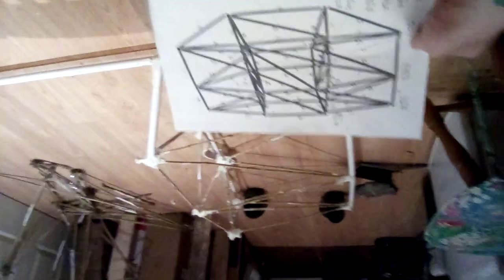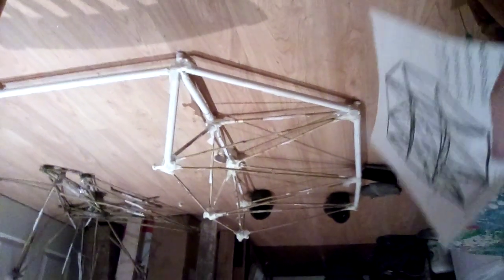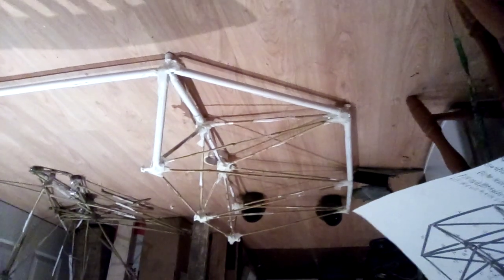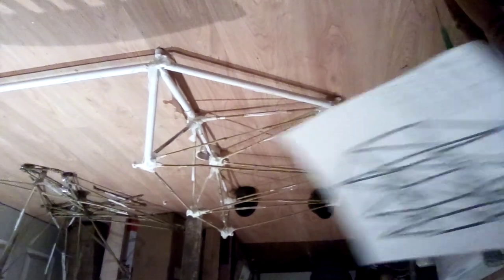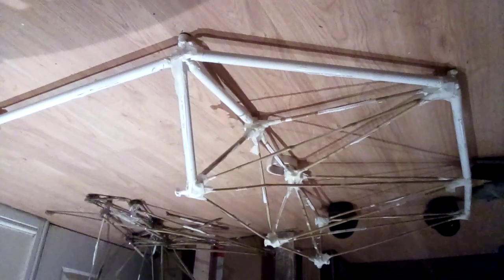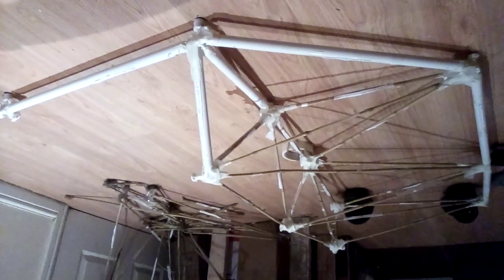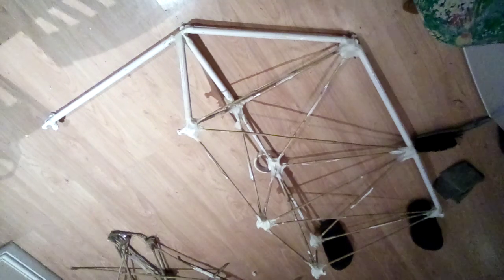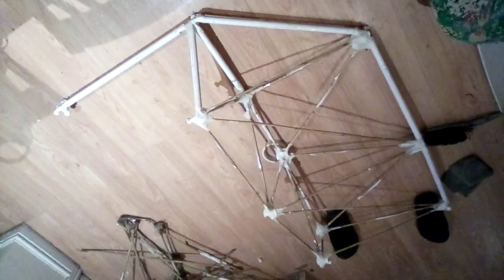adjusted pipe lengths, back on track.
in the source code when printing out pipe lengths i had left off an offset of 17mm. every pipe needed detaching and cutting by 17mm. took 3 hours due to having to remove them at at least one end.

apologies for thinking that turning the tablet round would turn recording round, it looked fine to me at the time!